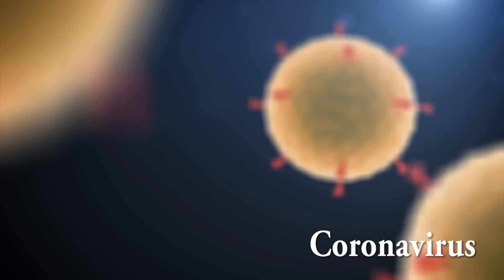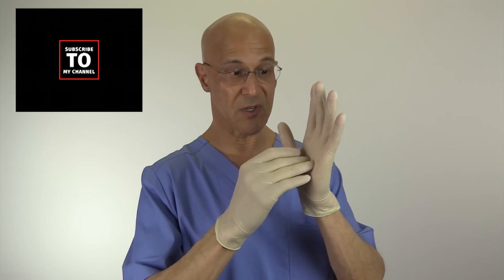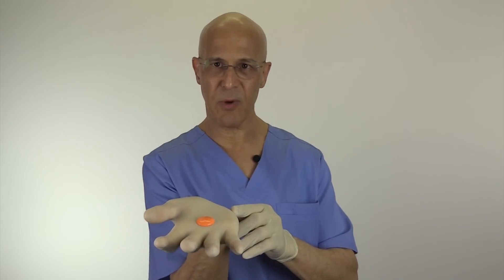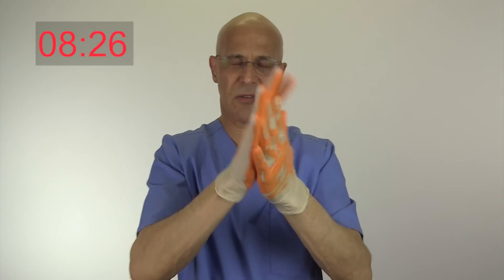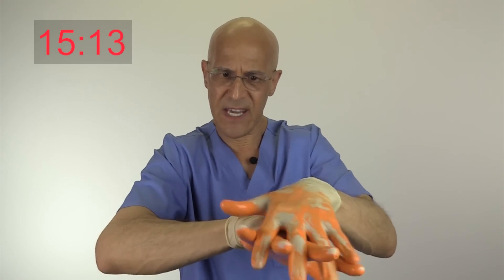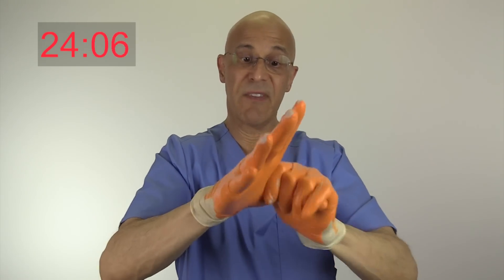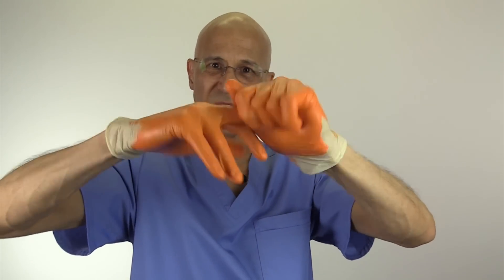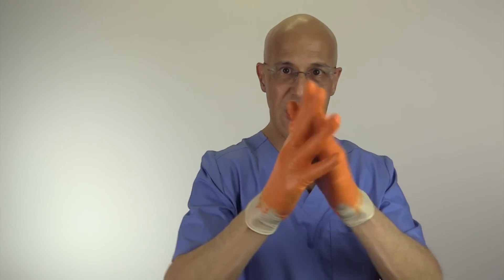Coronavirus | Best Handwashing Method (Live Demonstration) - Dr Mandell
Handwashing is one of the best ways to protect yourself and your family from getting sick. Learn how you should wash your hands to stay healthy.

HOW GERMS SPREAD:

Washing hands can keep you healthy and prevent the spread of viral and bacterial infections from one person to the next. Germs can spread from other people or surfaces when you:

Touch your eyes, nose, and mouth with unwashed hands
Prepare or eat food and drinks with unwashed hands
Touch a contaminated surface or objects
Blow your nose, cough, or sneeze into hands and then touch other people’s hands or common objects.

KEY TIMES TO WASH HANDS

You can help yourself and your loved ones stay healthy by washing your hands often, especially during these key times when you are likely to get and spread germs:

Before, during, and after preparing food
Before eating food
Before and after caring for someone at home who is sick with vomiting or diarrhea
Before and after treating a cut or wound
After using the toilet
After changing diapers or cleaning up a child who has used the toilet
After blowing your nose, coughing, or sneezing
After touching an animal, animal feed, or animal waste
After handling pet food or pet treats
After touching garbage

Wishing you and your family many Blessings!  ❤️😊🙏 Dr M